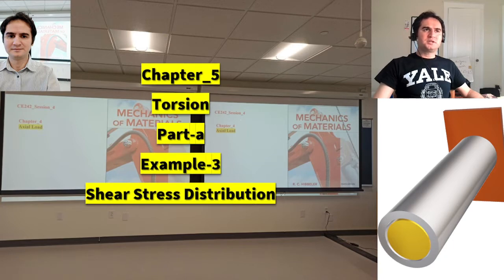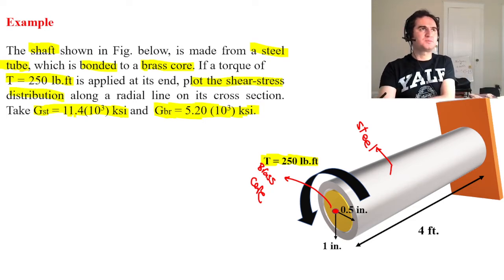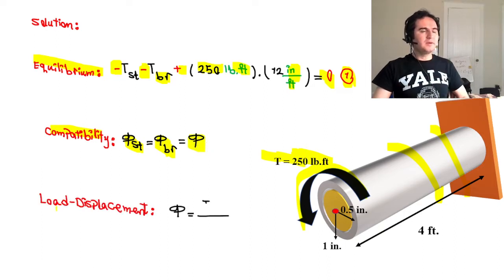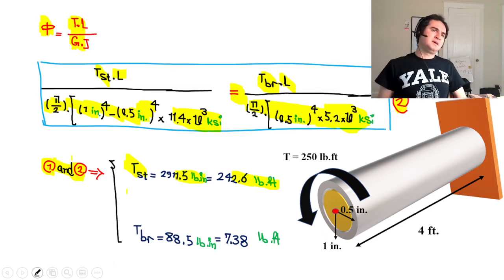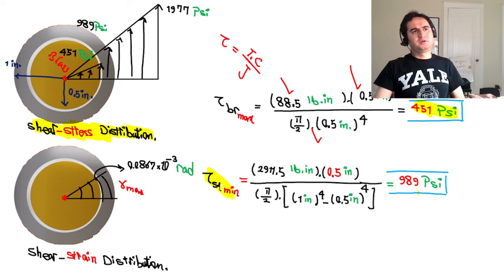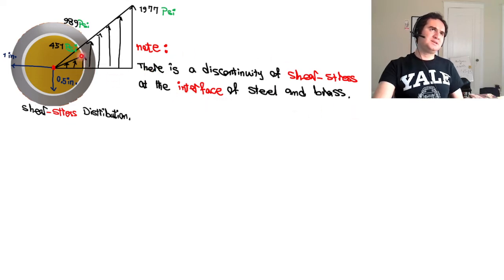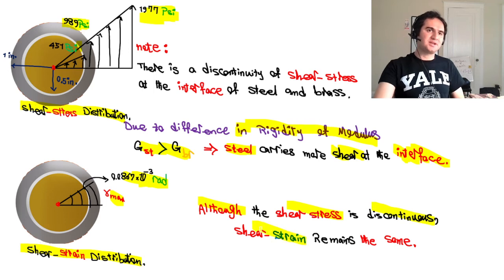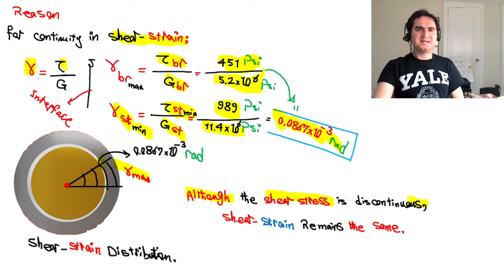21_Ch.5 Torsion Q 3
Chapter_5
Torsion
Part-a
Sample Problem _3
Shear Stress Distribution.